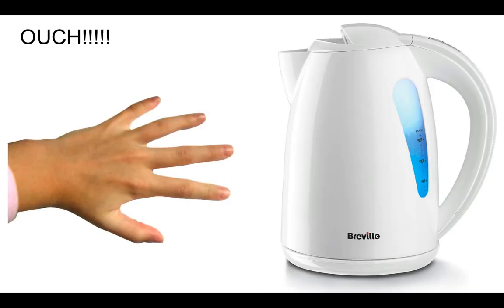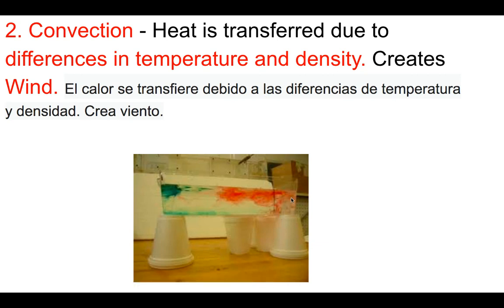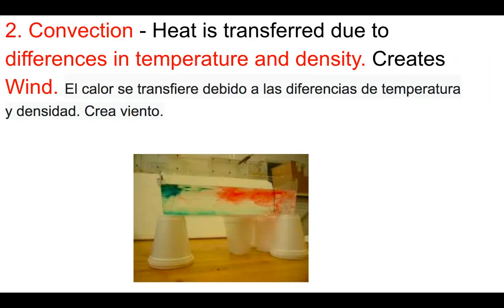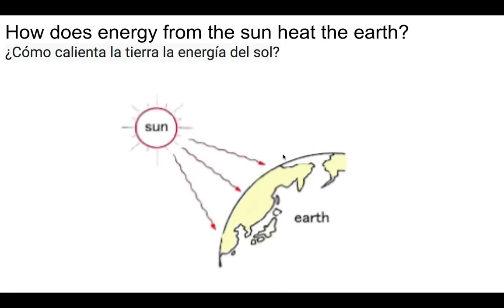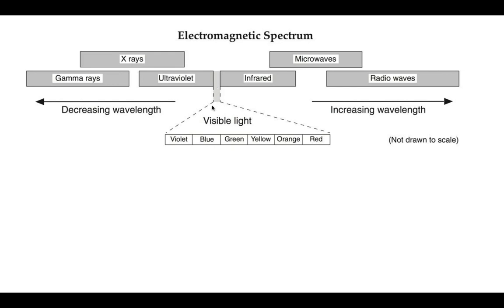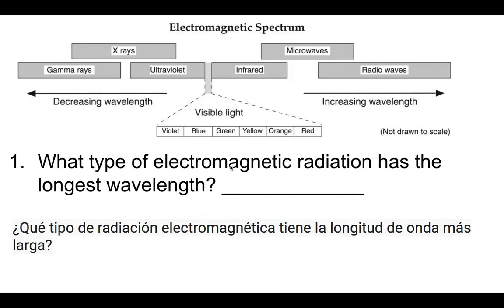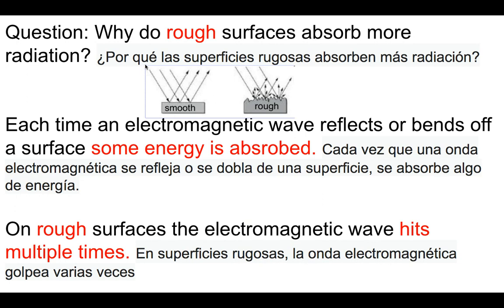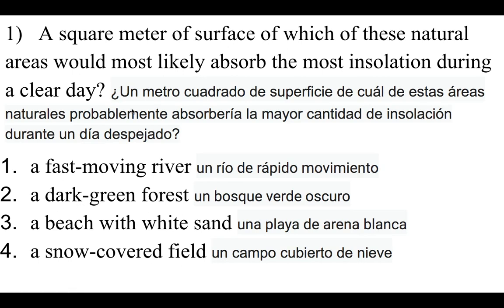Untitled: May 18, 2020 12:08 AM